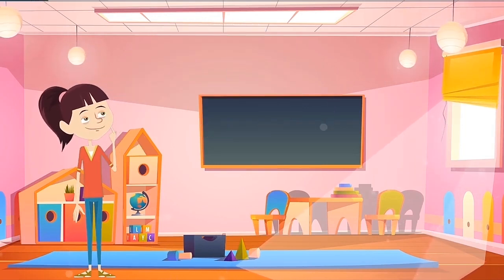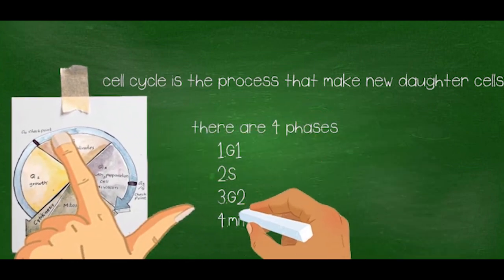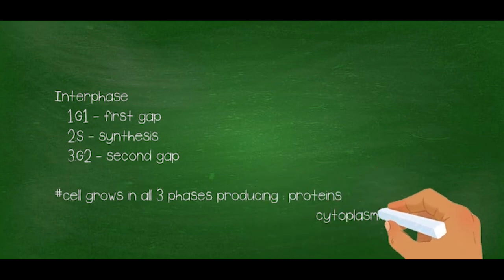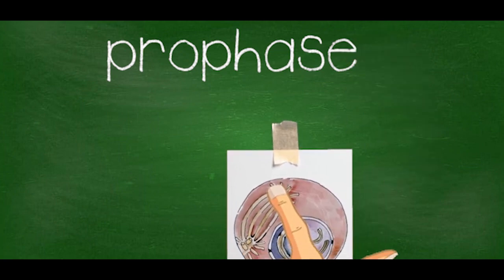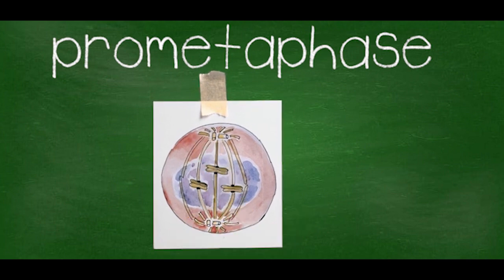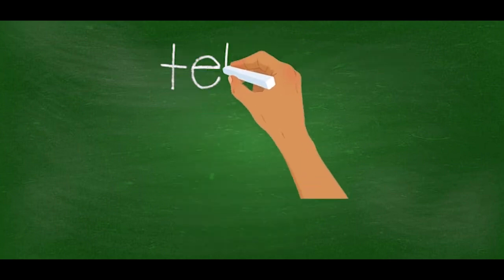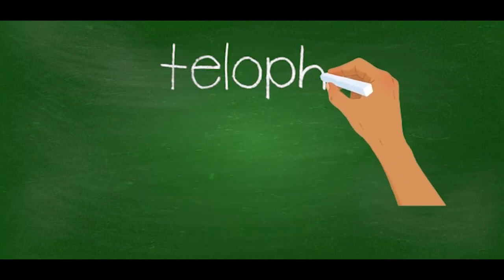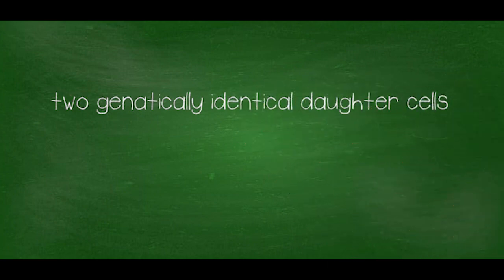Mitotic Cell Division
Deacription

This video is about mitosis and cell cycle. This animation illustrates short story about the mitosis and how the stages of mitosis progress and eventually lead to the formation of two new cells.

Credit goes to Sachira Dilanka (S/18/159), Pasan Yapa Bandara (S/18/017), Isuru Pathmasiri (S/18/098), Samadhi Wijayagunarathne (S/18/174) and Nimanthi Kaushalya (S/18/076) of Faculty of Science, University of Peradeniya (BL 101 group 2020).